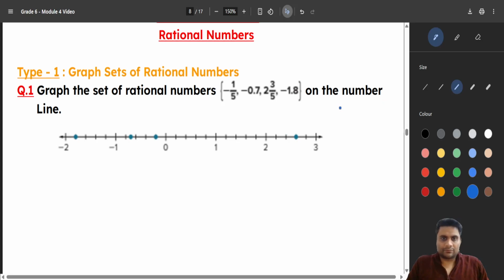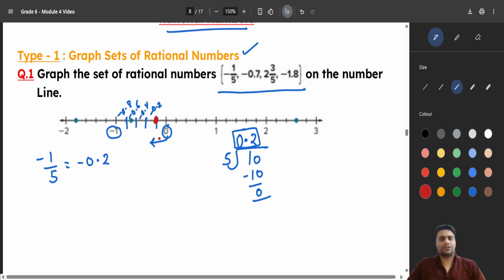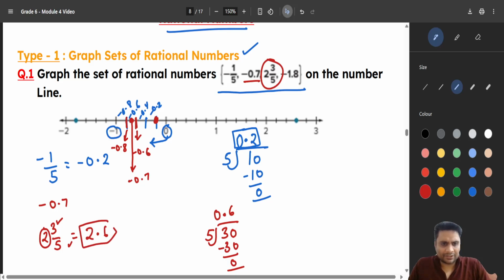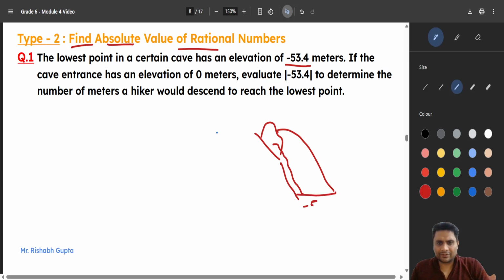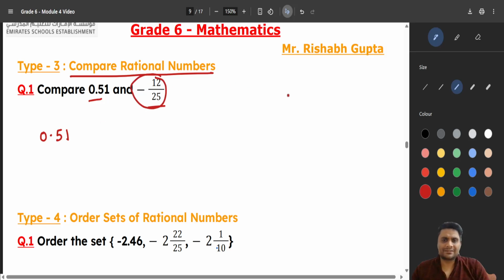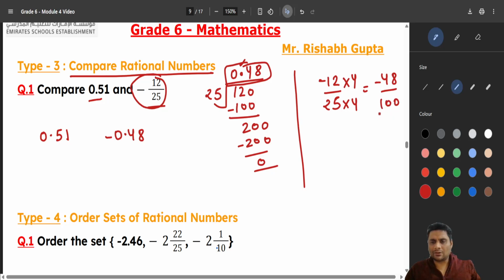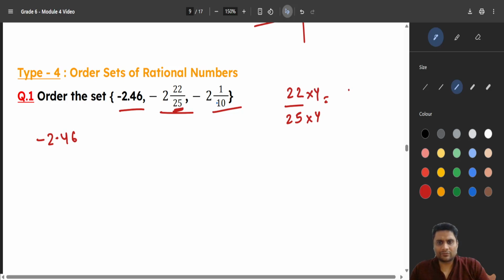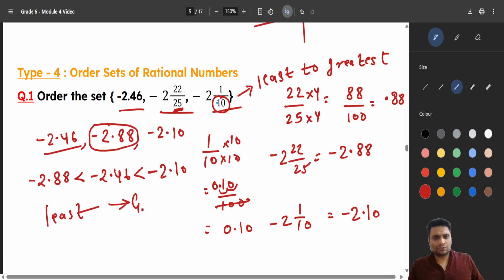GRADE 6 MODULE 4 LESSON 4